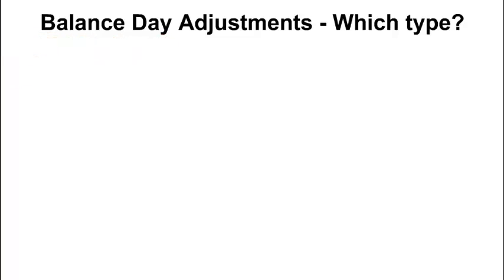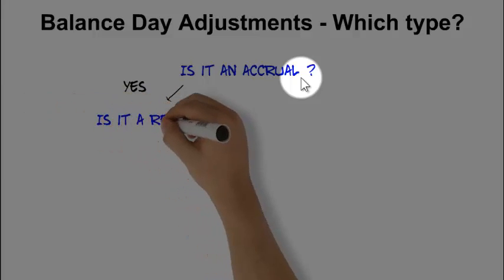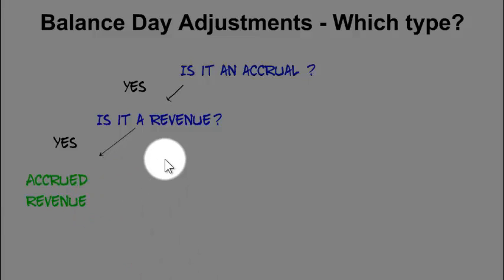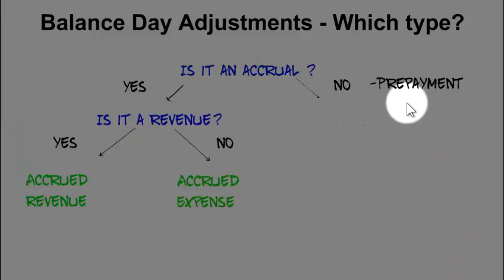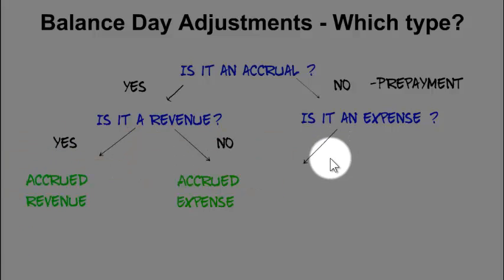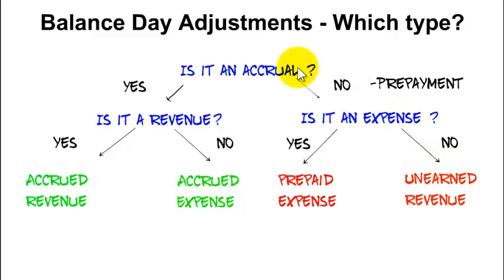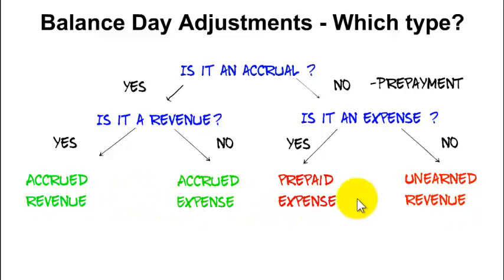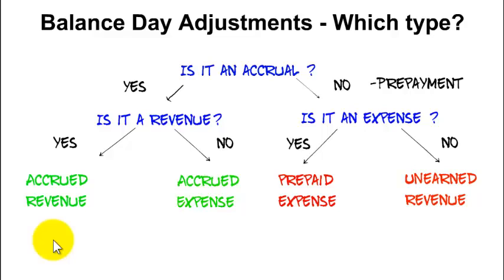Decision Making for Balance Day Adjustments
A guide to help students decide which type of the four different types of balance day adjustment to make.